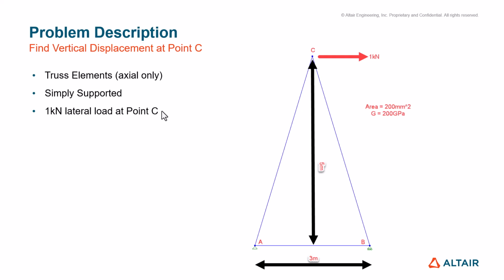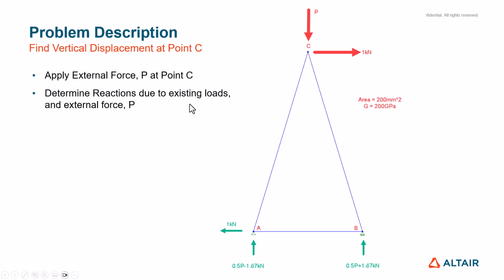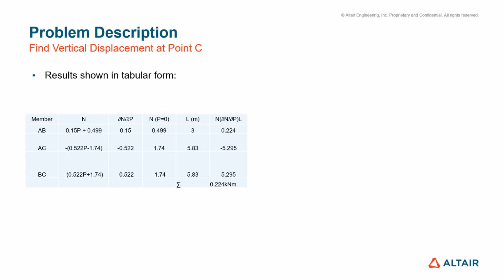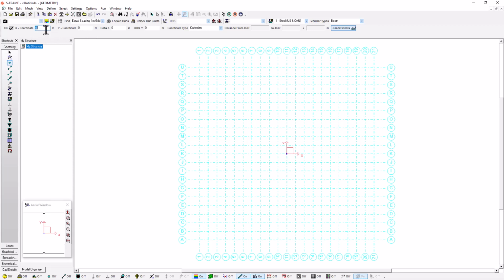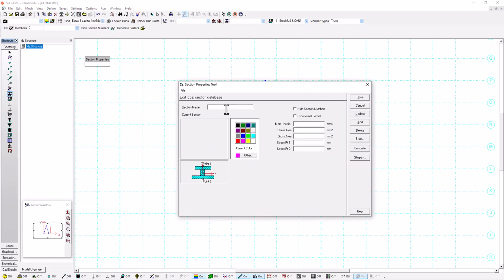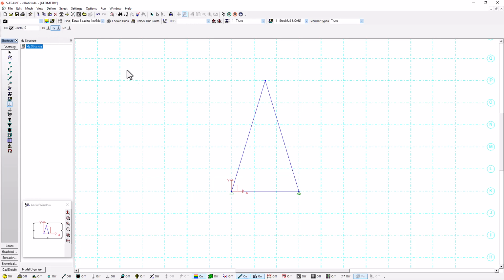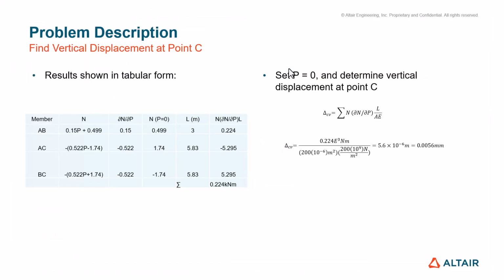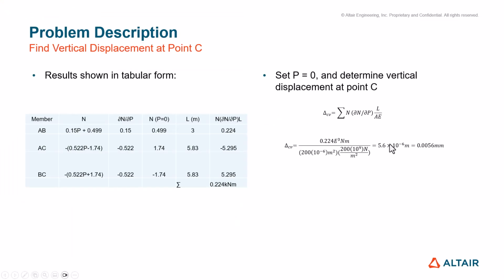Verifying Castigliano's Second Theorem using Altair® S-FRAME®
In this video we will review hand calculation results for determining deflection in a truss, using Castigliano's Theorem of Least Work.  We will then compare the results to a representative Truss Element model solved using Altair® S-FRAME®.

If you would like to request an academic license of S-FRAME, please request one